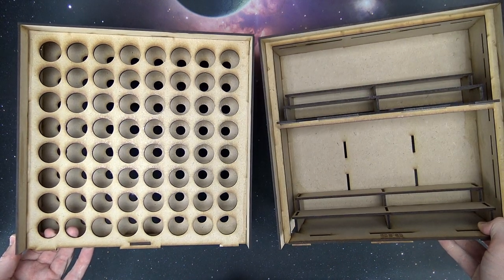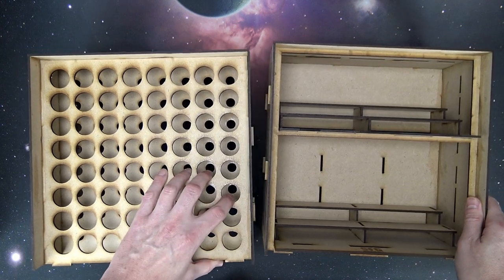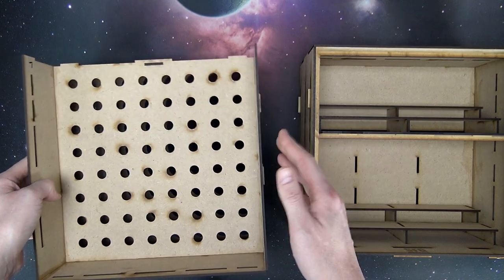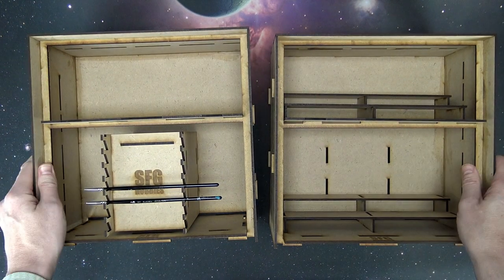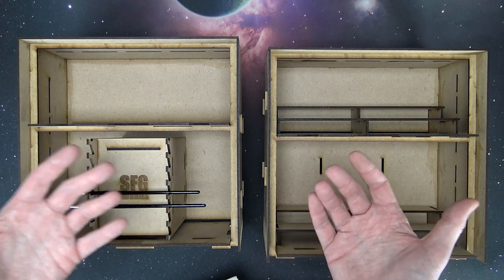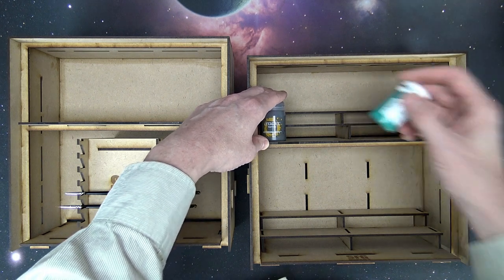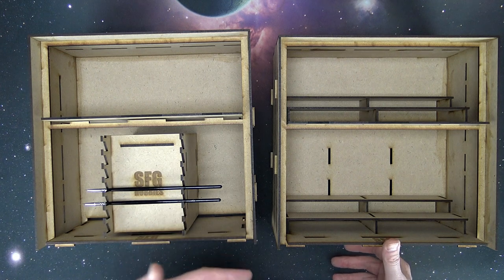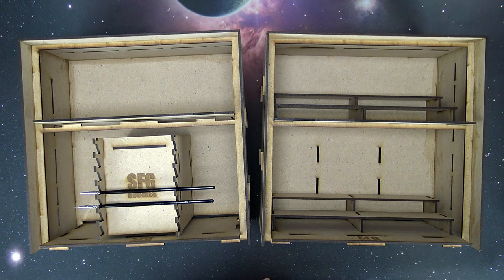Modular Paint & Hobby Storage System For Miniatures: Bomb Racks Review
Check out the cool new modular storage system for your dropper bottle & flip top paints, tools, brushes, and more!